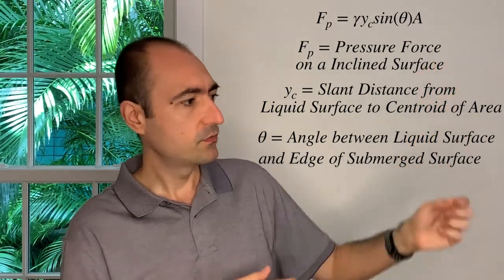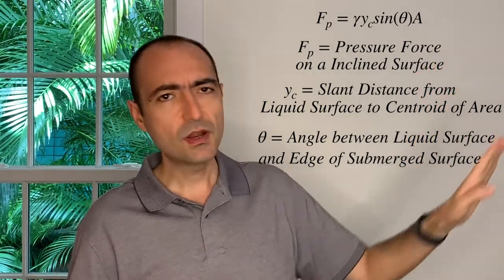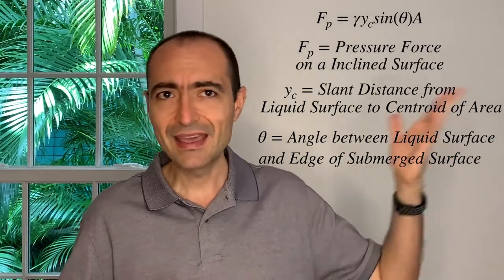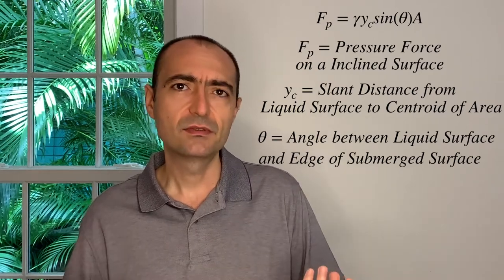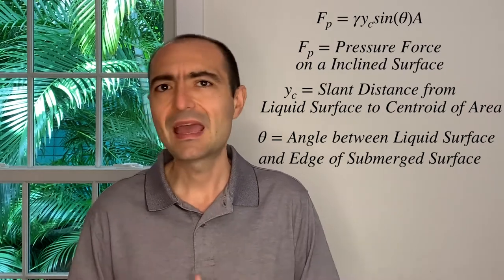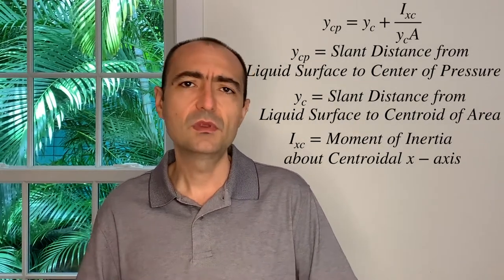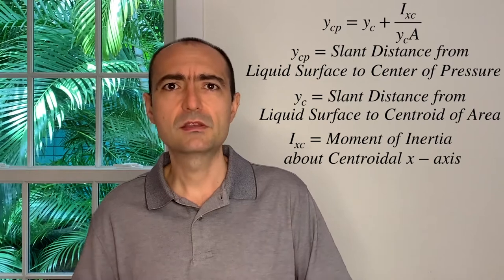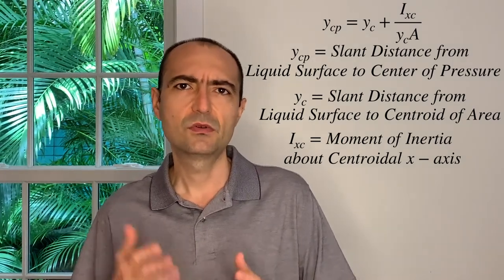FE Exam Fluid Mechanics - 2.1 - Review - Fluid Statics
In this segment, we review the fluid statics topic of the Fluid Mechanics FE Exam, which covers pressure, manometers, barometers, forces on submerged plates, the center of pressure, and buoyancy. This topic is tested on FE Mechanical, FE Civil, FE Chemical, FE Environmental, and FE Other Disciplines.

We often refer to the reference manual, which is freely available after creating an account with the NCEES This material is based upon work supported by the National Science Foundation under Grant No. 2019664. Any opinions, findings, and conclusions, or recommendations expressed in this material are those of the author and do not necessarily reflect the views of the National Science Foundation.